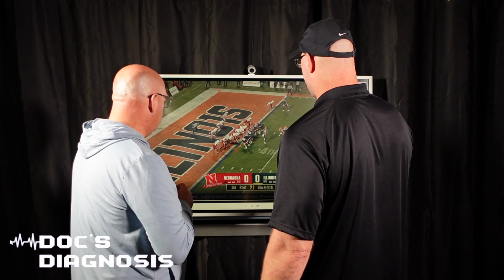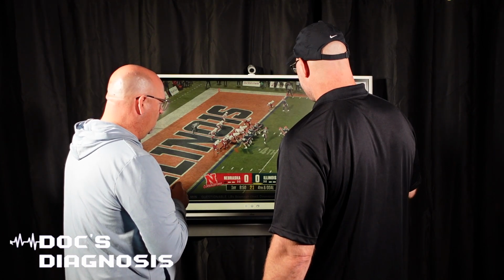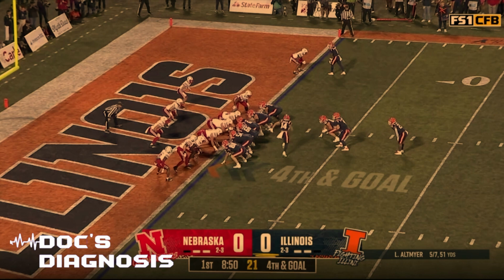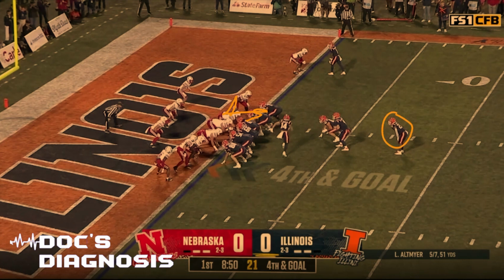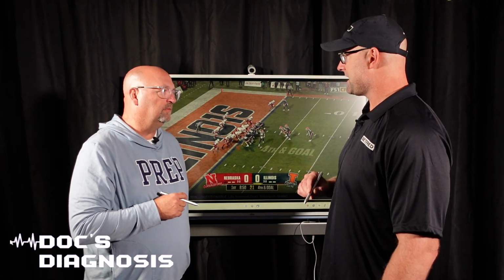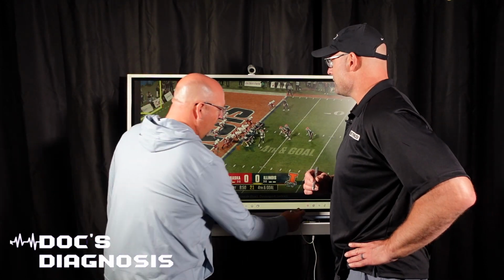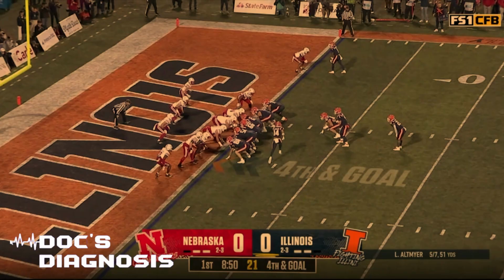Doc's Diagnosis: Illinois Game: A Goal Line Stand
Dr. Rob Zatechka breaks down a great goal line stand by the Nebraska defense to prevent Illinois from scoring.